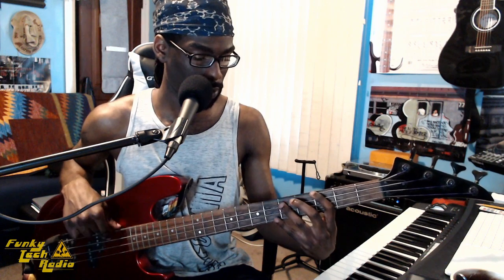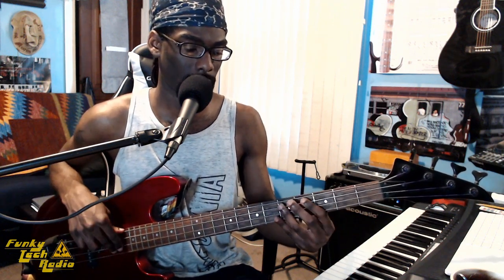Hip Hop Riff of the Week 126: Alright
Podcast episode out now. Full video on Youtube. Link to both in bio!

This week, we will be learning how to play the bass line to Alright by Kendrick Lamar. Ya’ll already know what time it is. It’s a gift and a curse that we have music that reflects the trying times we’re living in. Music is often a reminder of issues in society that we've yet to address and resolve, so it’s important to recognize that music is not only entertainment and expression, but also a form of communication. Listen up.

This riff only uses three notes, G,G, and D and primarily focuses on the rhythm of the kick drum. The harmonious relationship between the kick and the bass is a relationship that we can all learn from in life. As I said before, listen up. It’s a skill that will humble you and grow your character. @kendricklamar @therealswizzz @topdawgent